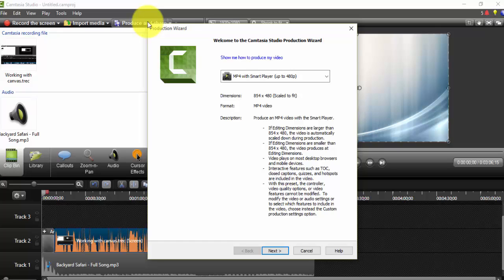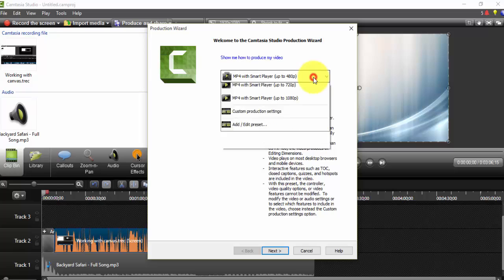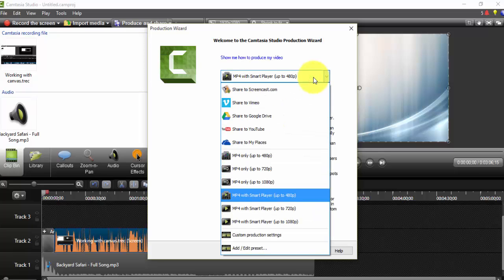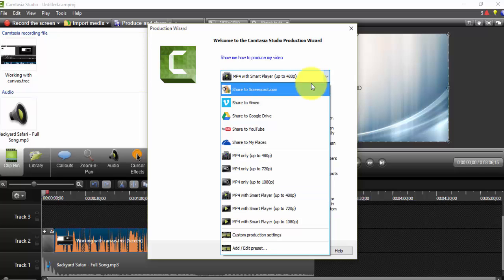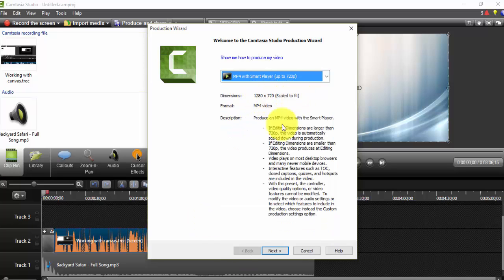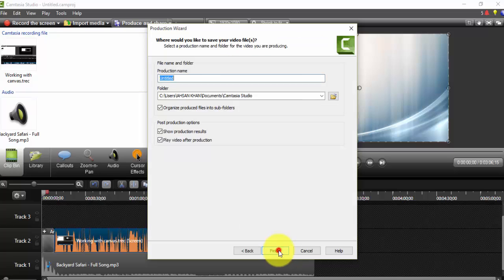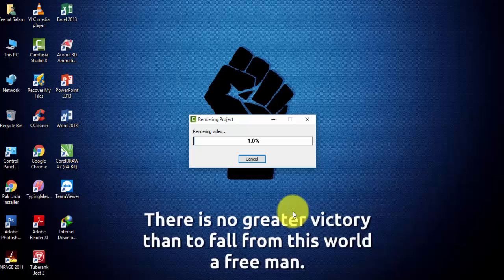How to Export video In Camtasia studio| Zeegoals Tutorials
In this video we will learn How To Use Export video in camtasia.

This video describes basic feature of Camtasia.

Camtasia - Basic Tutorials , Tips and Tricks of 2020

How to Export video In Camtasia studio

Export video In Camtasia studio

ZeeGoals

For More

Links...